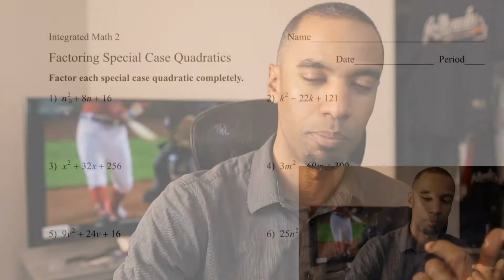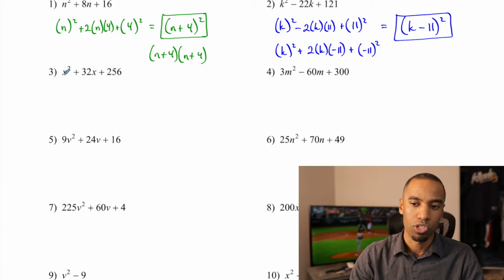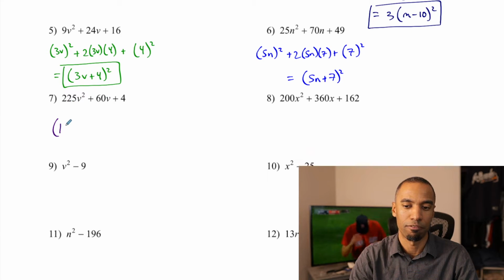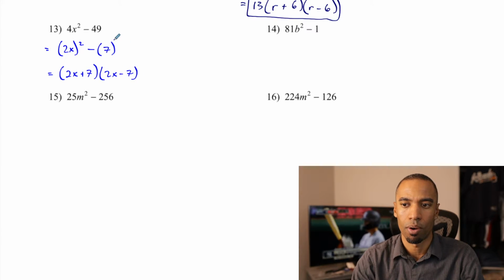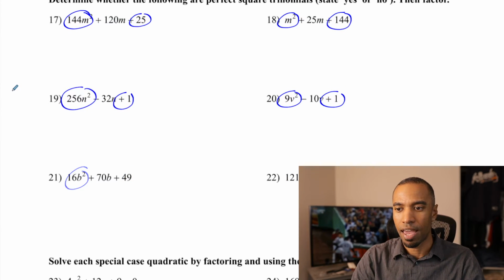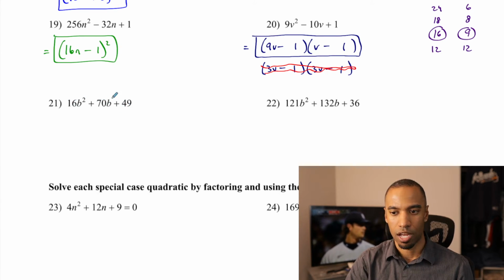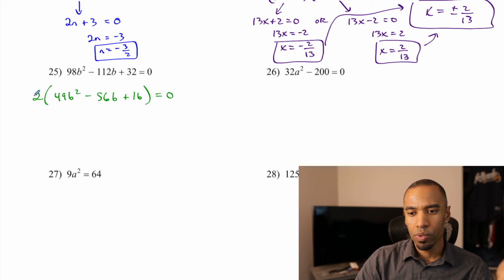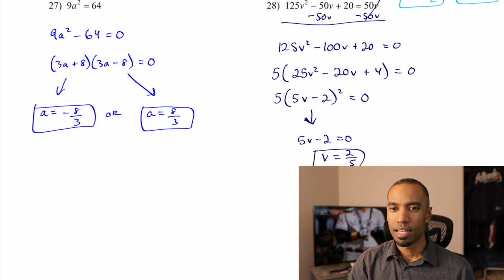Using Special Factors to Solve Equations (practice problems)